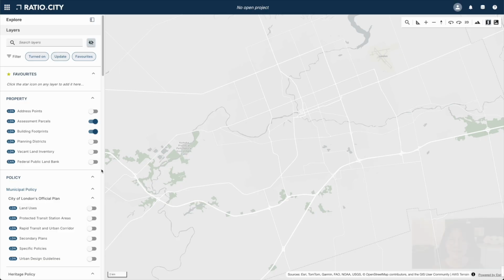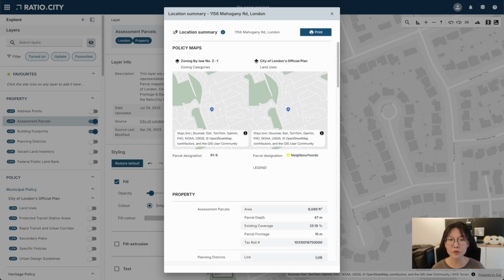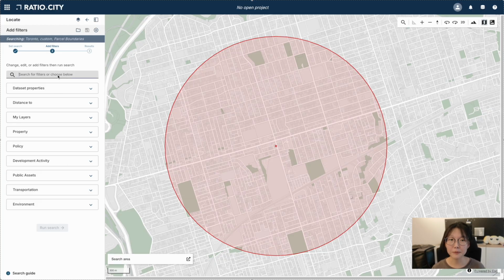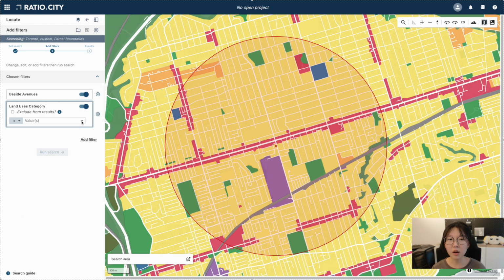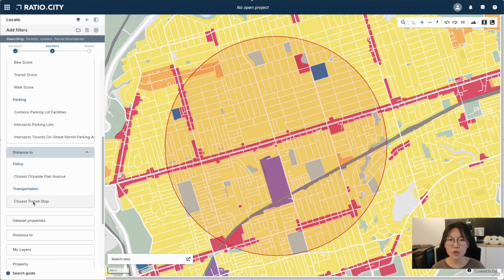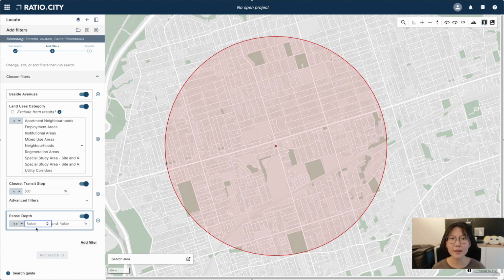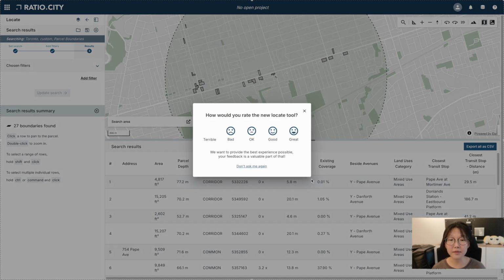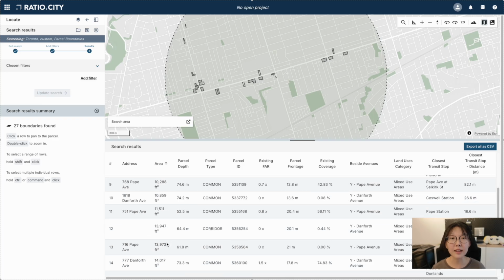How to Use Parcel Frontages and Depths for Faster Site Selection | Ratio.City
In this video, Shalman from the Ratio.City product team walks through a powerful new feature: parcel frontages and depths.

Now available in cities like Toronto, London, Mississauga, St. John’s, Oshawa, and more, this update makes it easier than ever to:

Quickly assess land potential
Filter parcels by frontage and depth
Find development-ready sites near transit
Exclude parks and test different land-use scenarios
Export results for further analysis

This means faster insights, immediate clarity, and better decisions—without waiting for manual data pulls.

👉 Watch the demo to see how it works.
👉 Want a walkthrough? Contact our team for a chat.